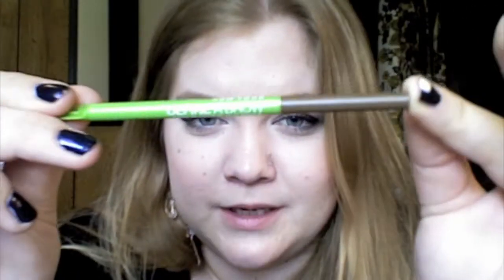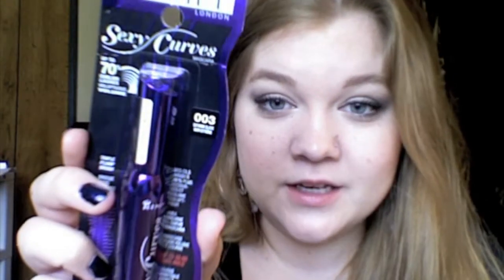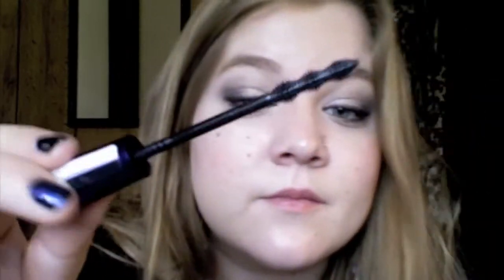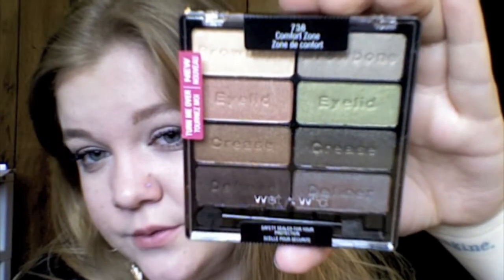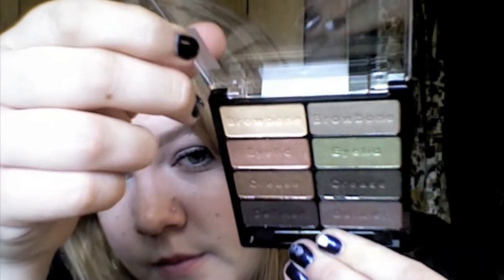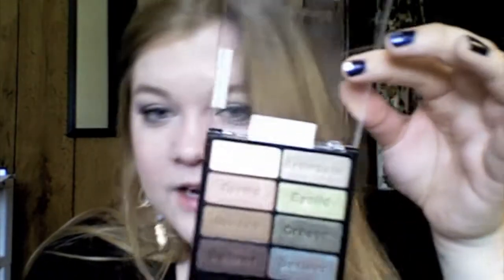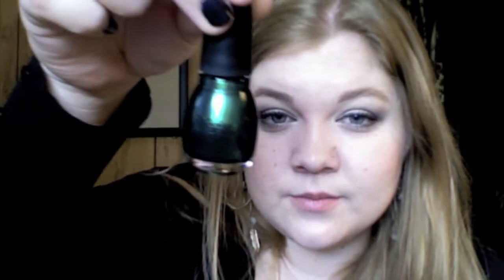Drugstore makeup haul with MAC dupes!